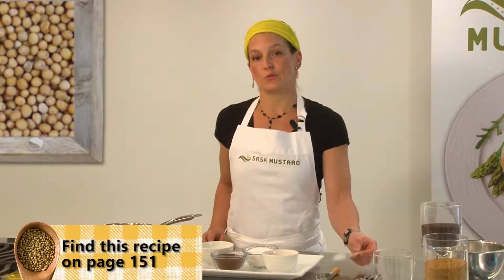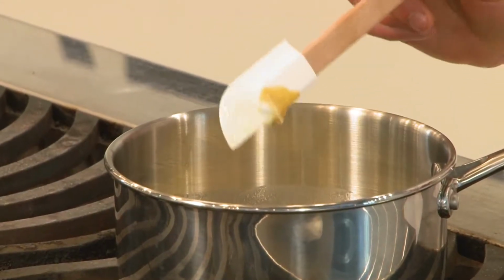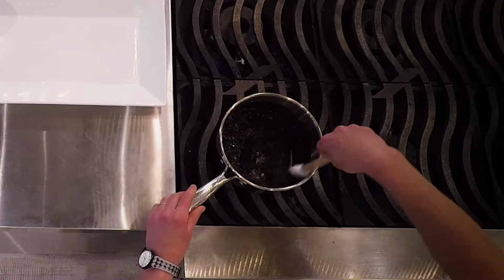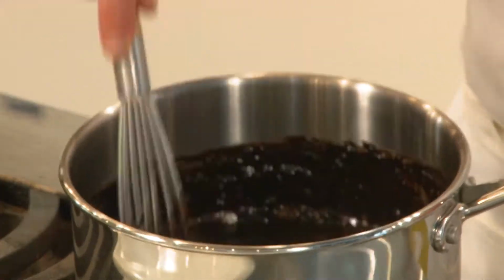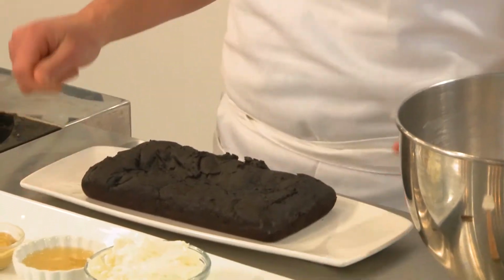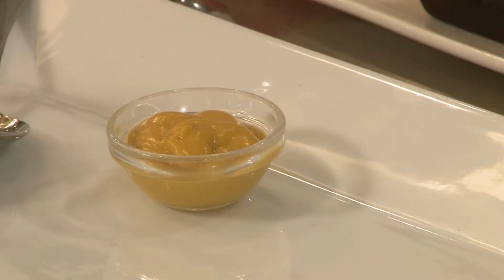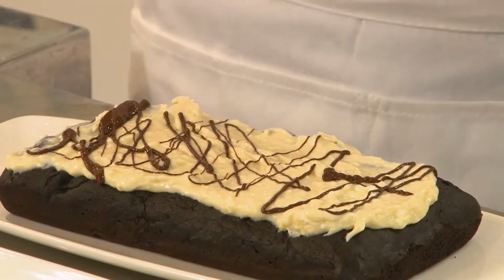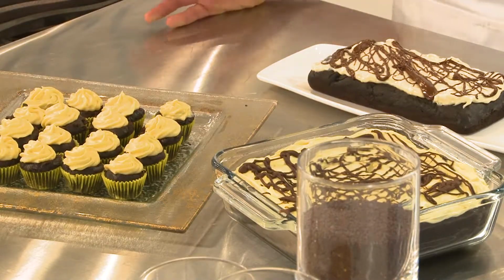Bumblebee Brownies - Mustard Makeovers & More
Chef Dana Chadorf of the Saskatoon Club demonstrates these sweet and surprising Bumblebee Brownies from page 151 of Mustard Makeovers & More! 100 Marvellous Recipes for Busy Families.